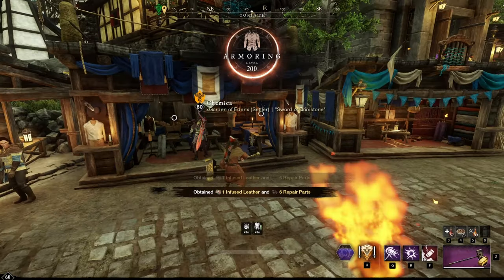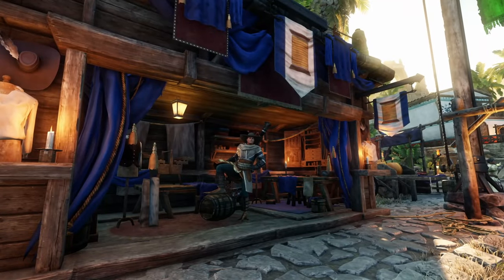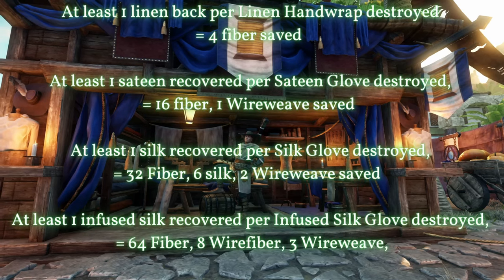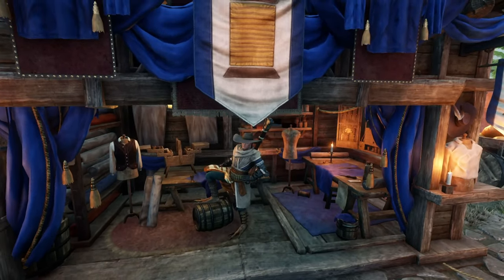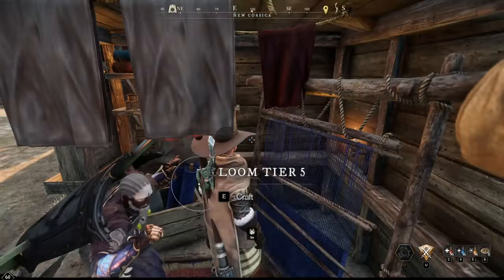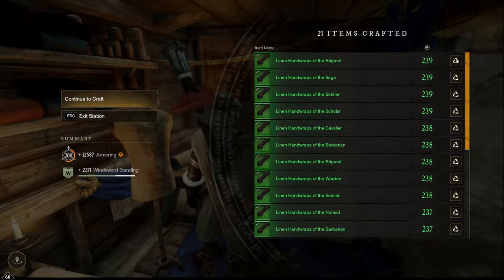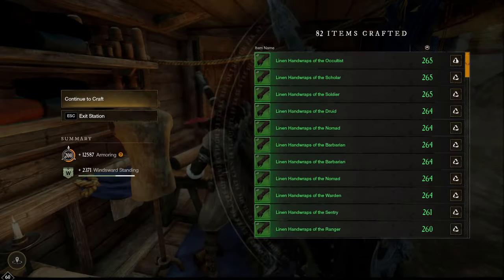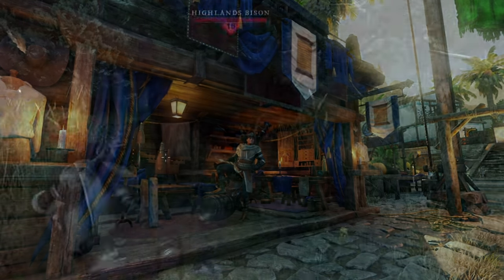New World Armoring Guide 0 - 200 with routes - The FASTEST way to level armoring!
Get to 200 armoring with this fool proof guide INCLUDING routes, right here

- A bit of an update to address a comment, the research notes unlock as you level armoring. They unlock at the following levels:

Level 0 armoring, Apprentice notes unlock. (Grey scraps, "Armor Scraps")
50, Novice (Green scraps, "Useful")
100, Journeyman (Blue scraps, "Valuable Scraps" )
150, Master (Purple scraps, "Infused Scraps")

00:00 - Start
00:12 - Requirements
01:02 - Marker 6
02:05 - Recovery Rates
02:58 - Routes
03:46 - Leveling and Tips
07:19 - William the Luck Buffalo